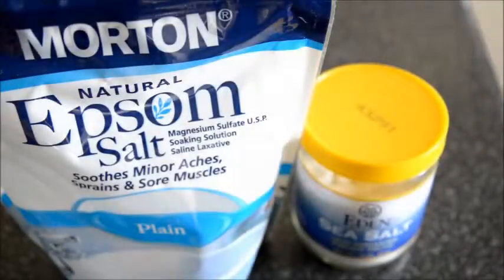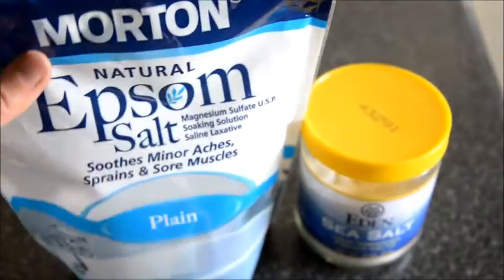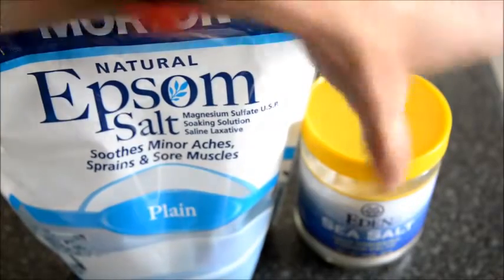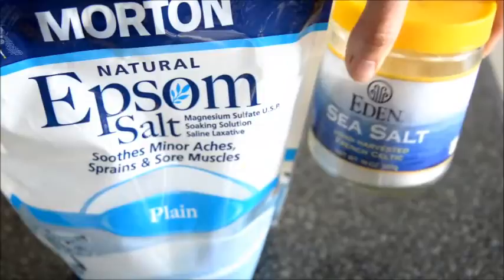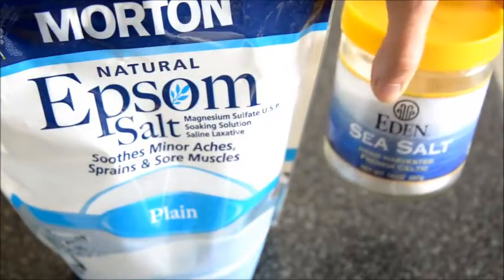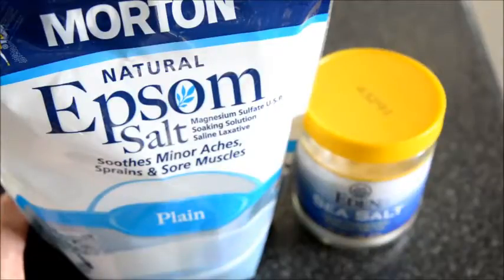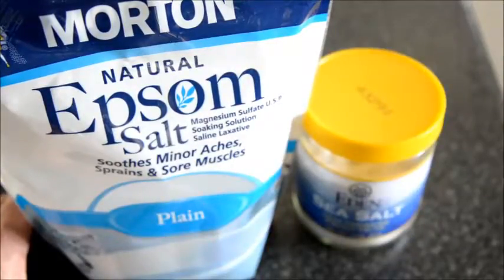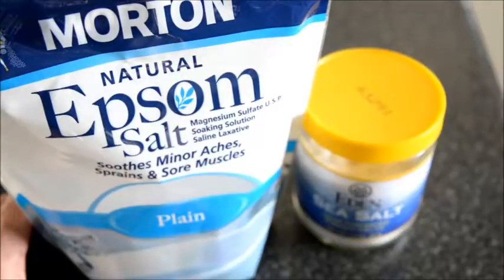Ezcema Reducing Bath